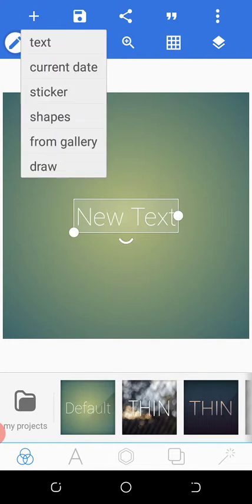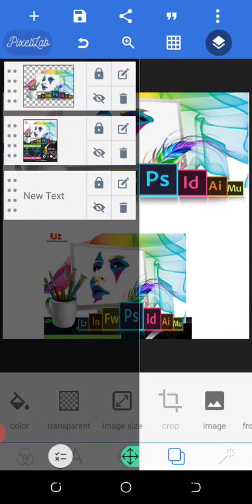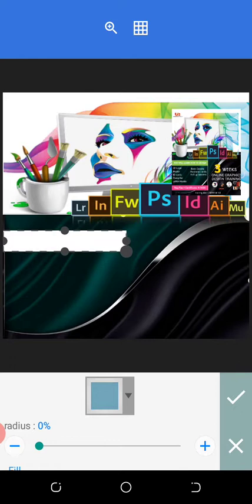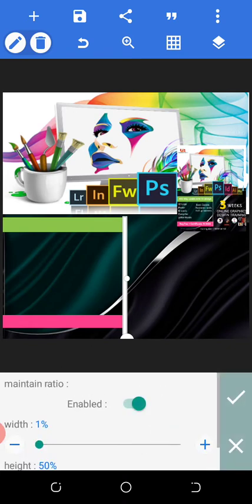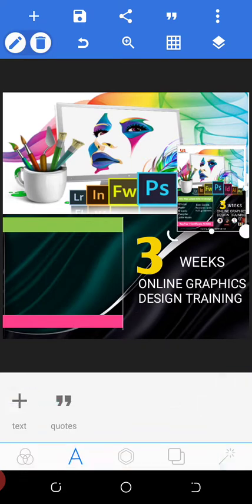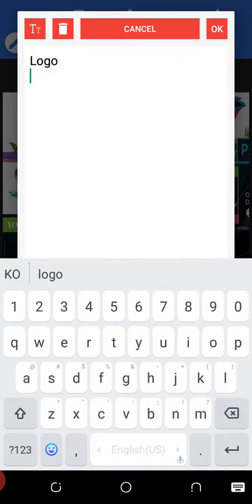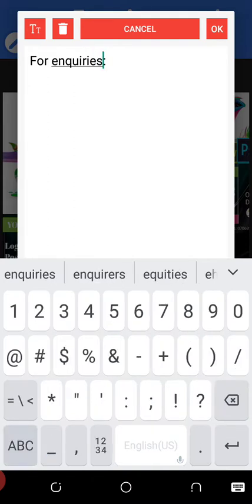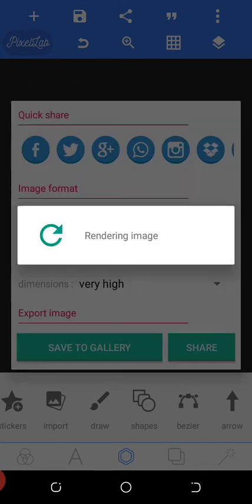Flier design using Pixel lab